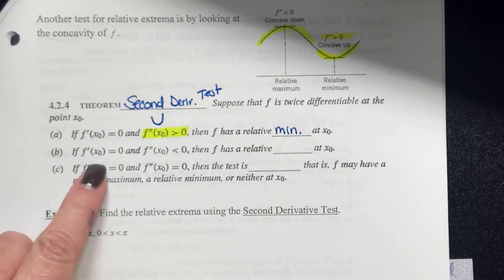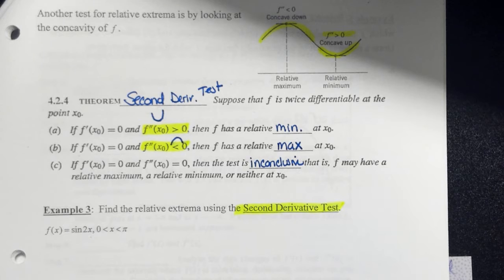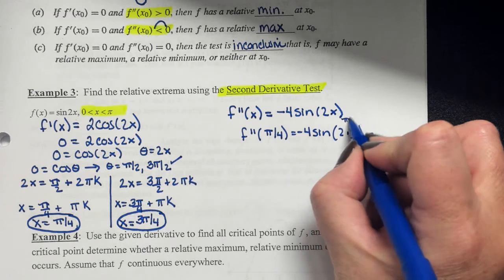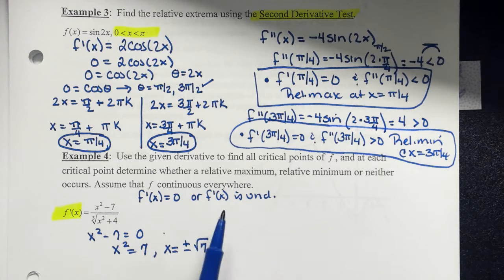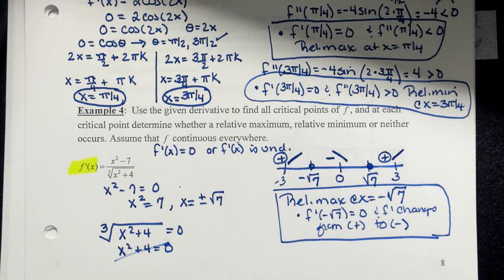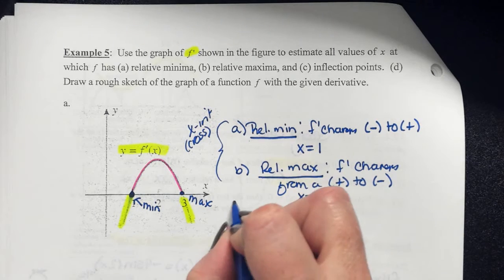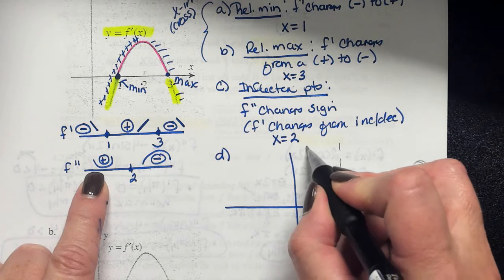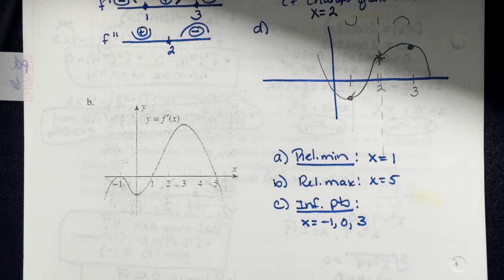4.2 Class notes pp 8-9